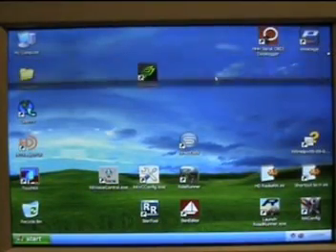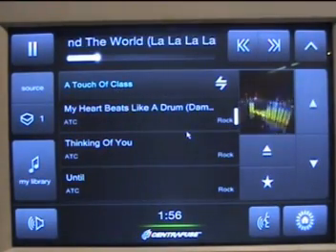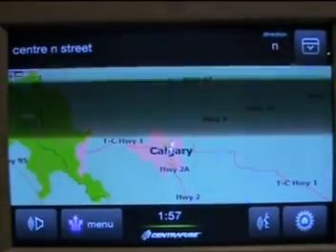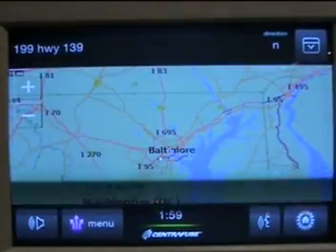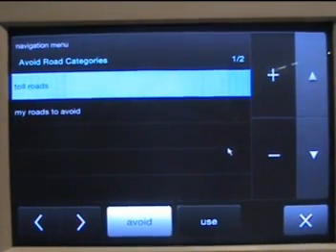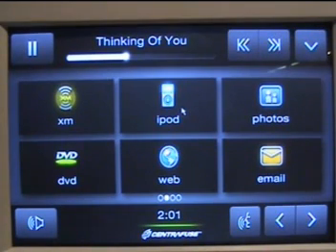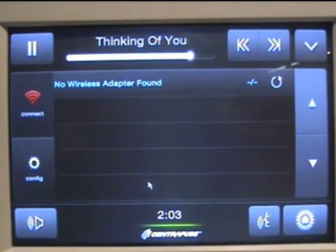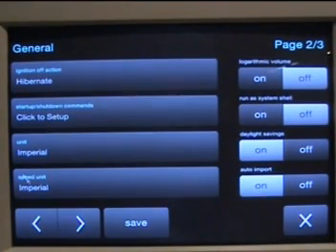centrafuse3-1.mpg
Exploring Centrafuse 3 auto navigation front end software